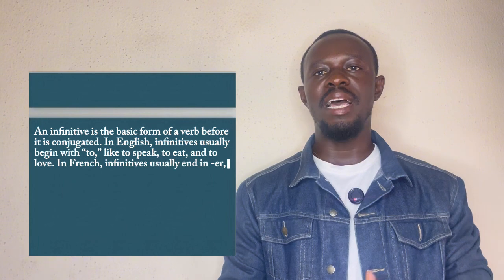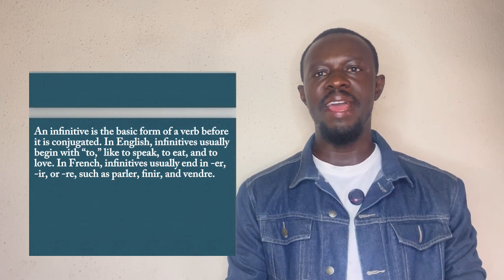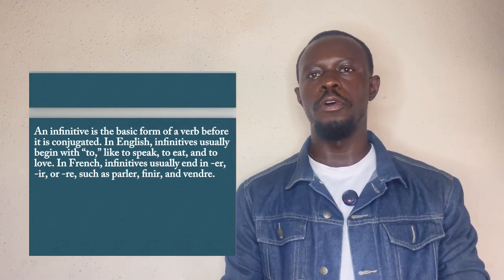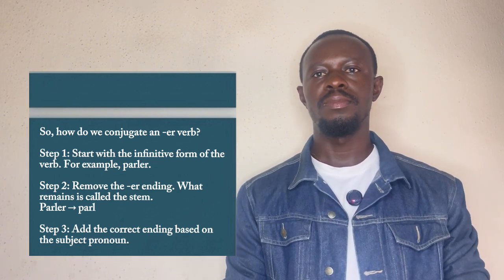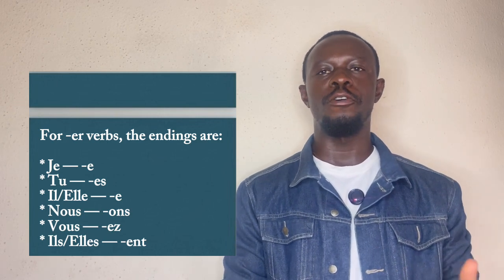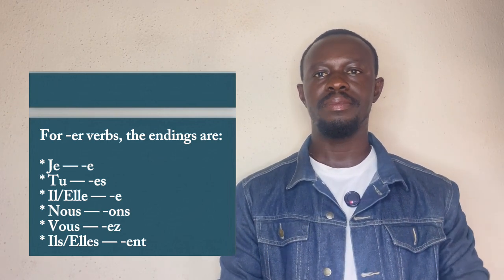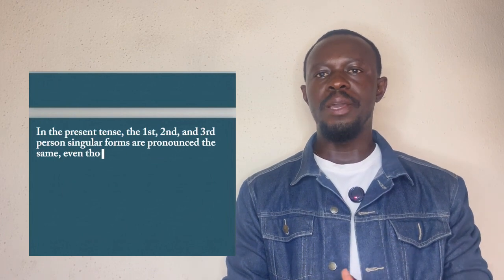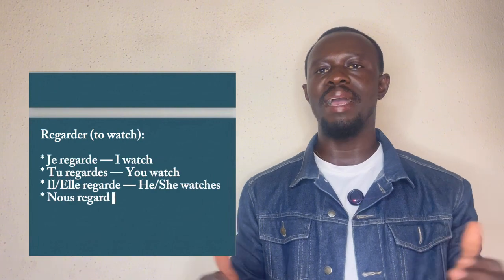How to Conjugate French -ER Verbs | Beginner’s Guide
🇫🇷 Ready to start conjugating French verbs with confidence?

In this lesson of Frenchified with That French Dude – Unlocking Fluency with Sam, you’ll learn the foundation of French verb conjugation by mastering regular -ER verbs in the present tense.

In this video, you’ll discover:
✅ The 3 main groups of French verbs (-ER, -IR, and -RE)
✅ What an infinitive is
✅ How to find the verb stem
✅ The present tense endings for regular -ER verbs
✅ Step-by-step conjugation of parler (to speak)
✅ Another example with regarder (to watch)
✅ A pronunciation tip that every beginner should know

If you’re just starting your French journey, this lesson will help you build a strong grammar foundation and make conjugating verbs much easier.

💬 Which French verb would you like me to conjugate next?

📚 Next lesson: How to conjugate regular -IR and -RE verbs in French.

À bientôt! 🇫🇷